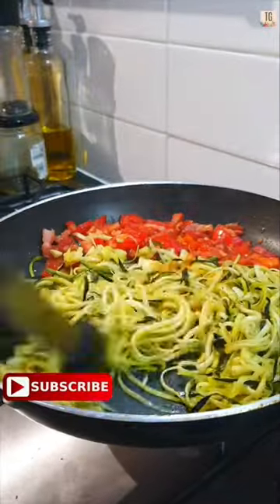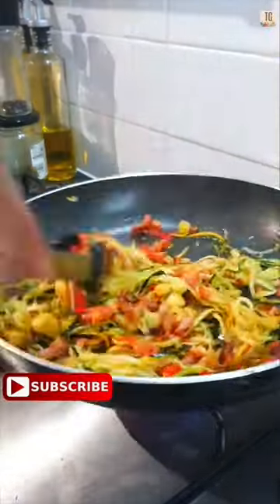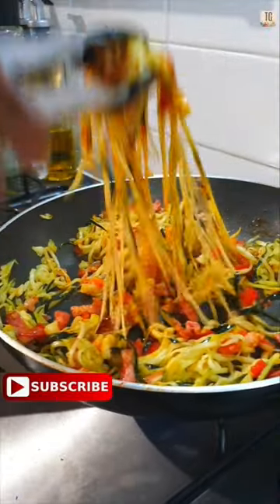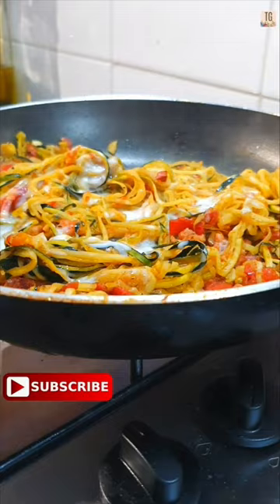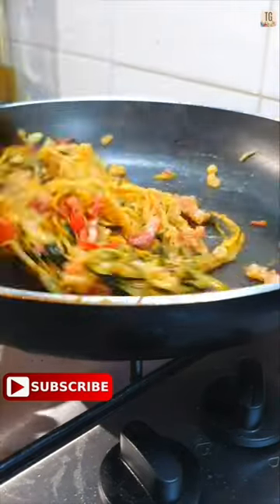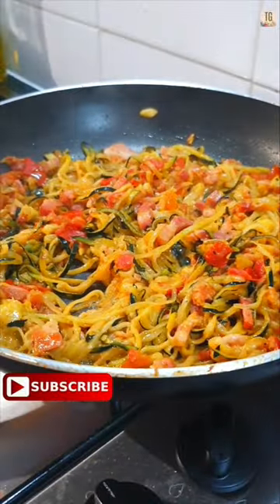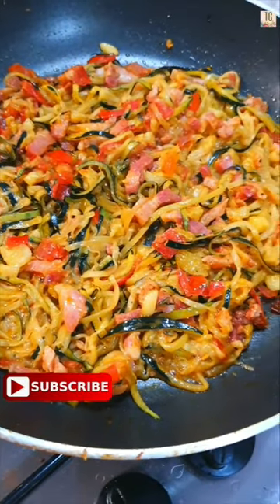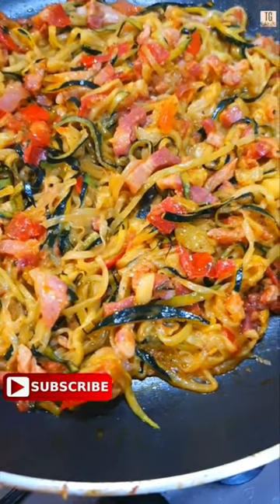Super Quick & Easy Courgetti Zucchini Noodles Recipe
I feel like I've been promising to share this Courgetti Recipe for ages, or as the Americans call it, this Zucchini Noodles recipe.